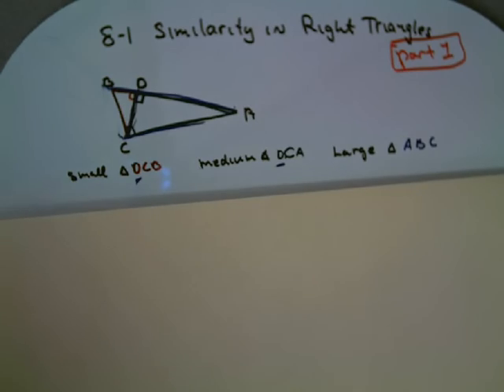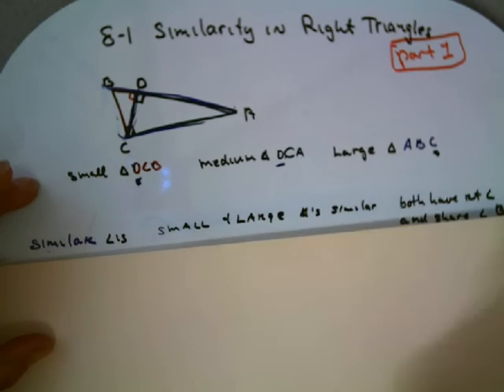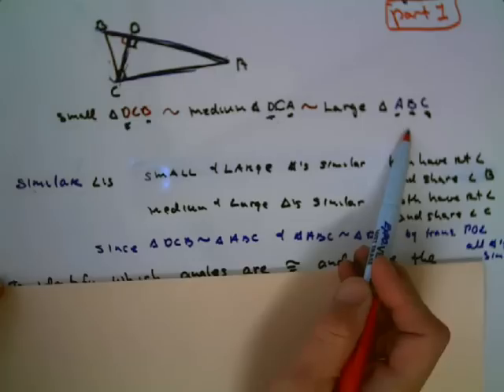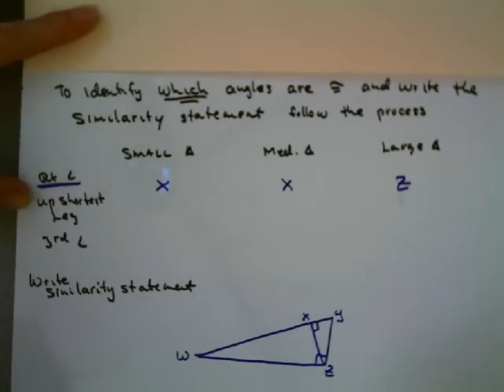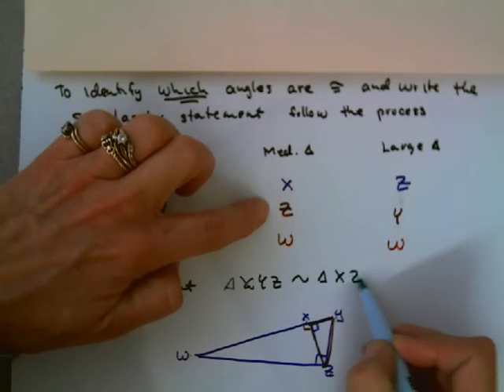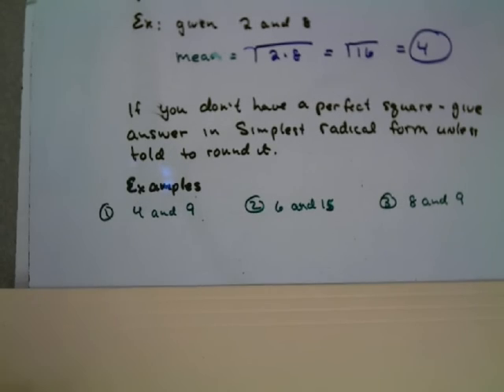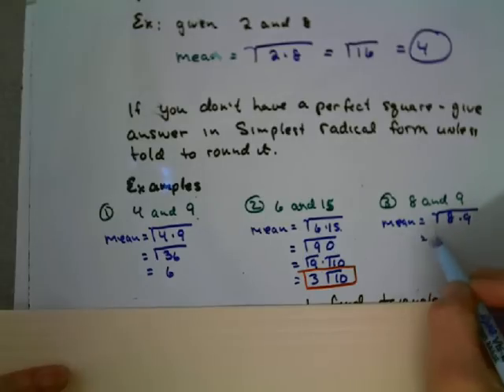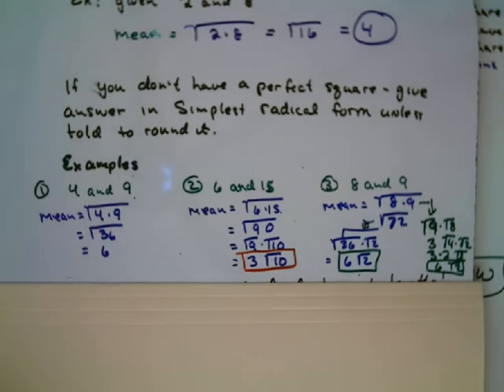8-1 Geometric Mean Part 1.avi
Holt Geometry 8-1